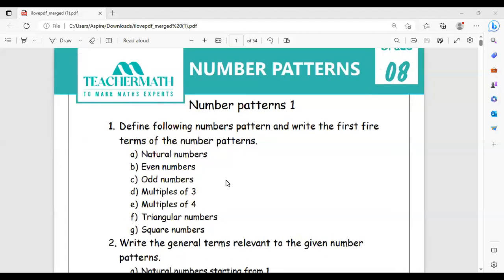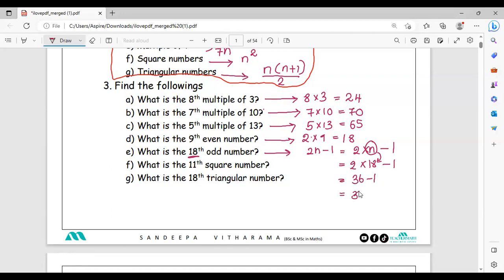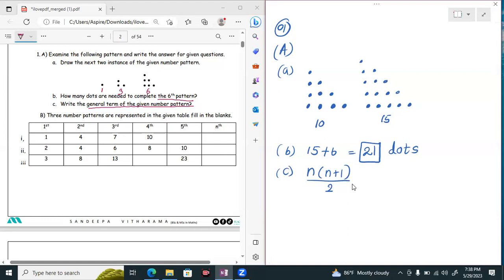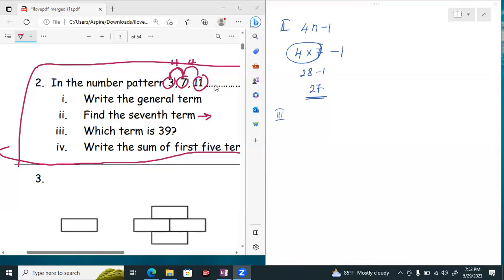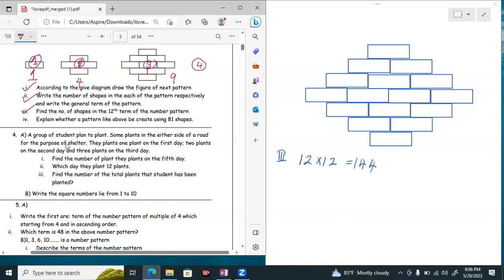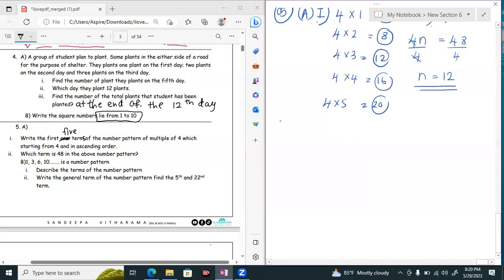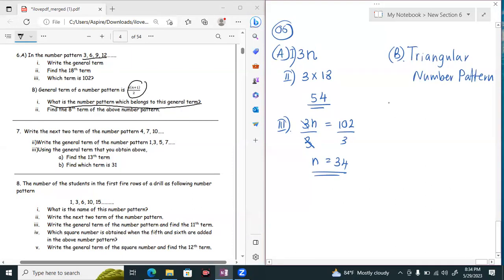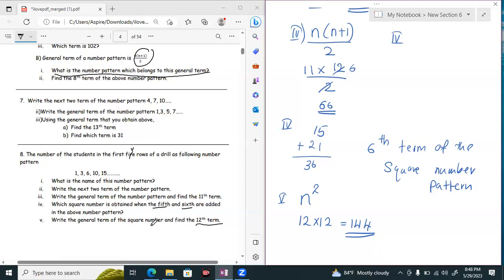Grade 08 | Number Patterns - Revision | @winteachermath